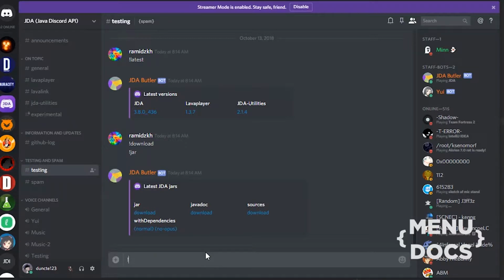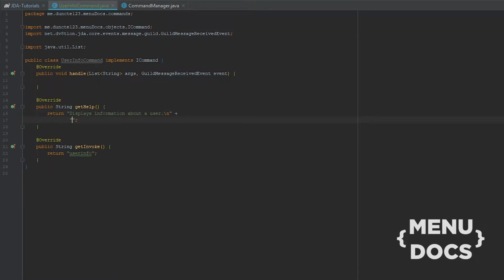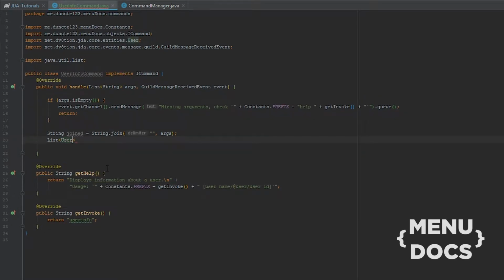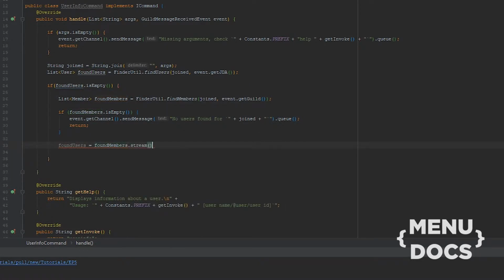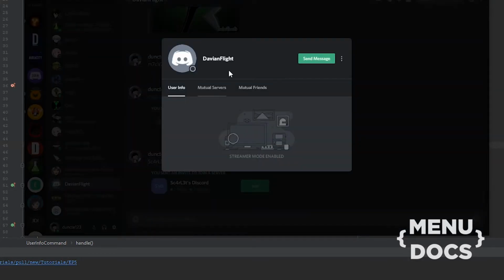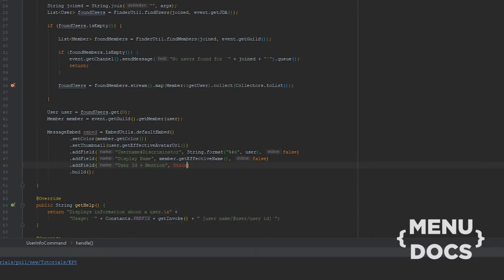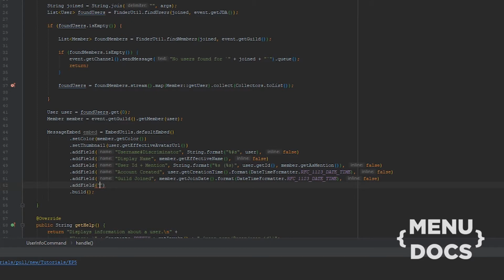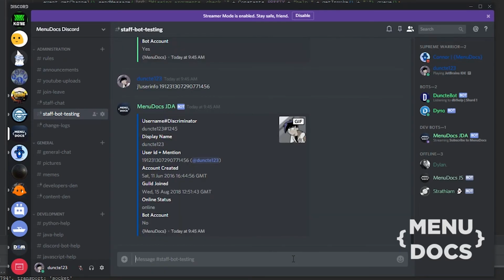JDA Bot Tutorial - User Information (Episode 5) | duncte123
If you want to support me in my video creation, please consider becoming a patron

On this channel, I will upload whatever I feel like uploading.
The main content is gaming/programming.

Leave PineappleSauce in the comments if you read this